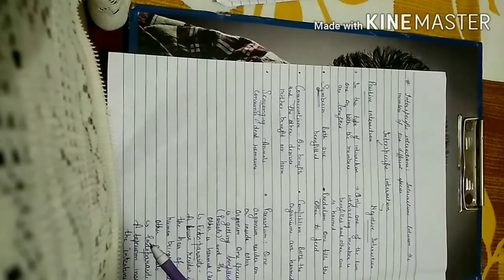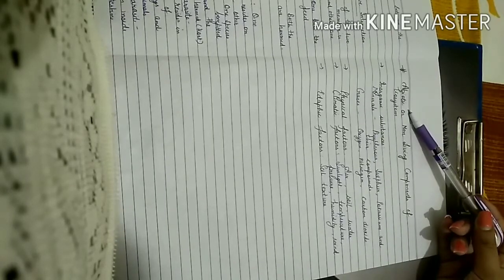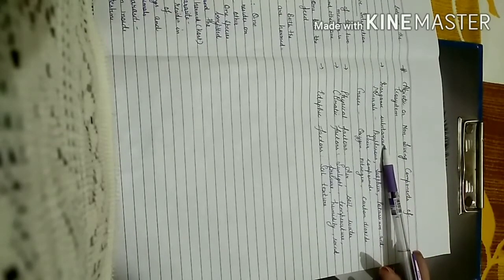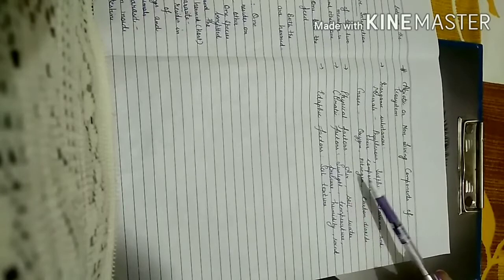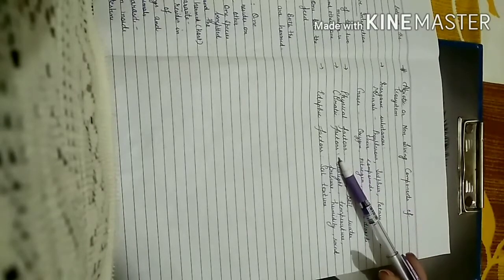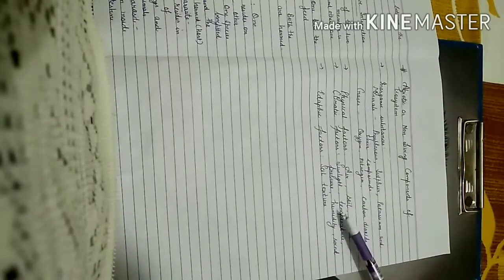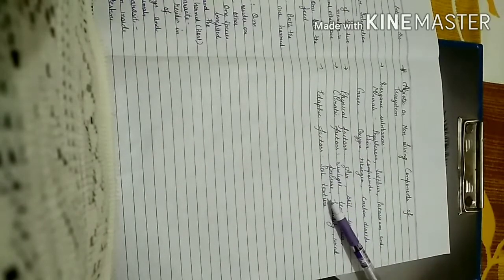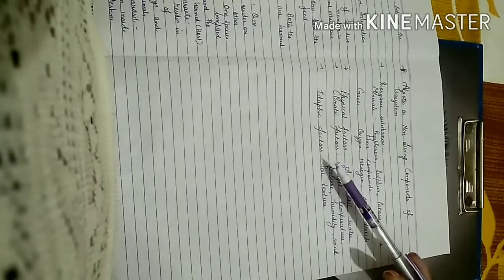Chapter: Ecosystem, Part 2, Class 8, Biology, ICSE